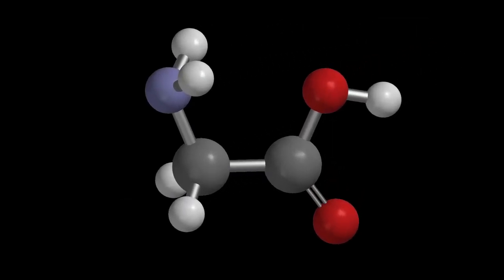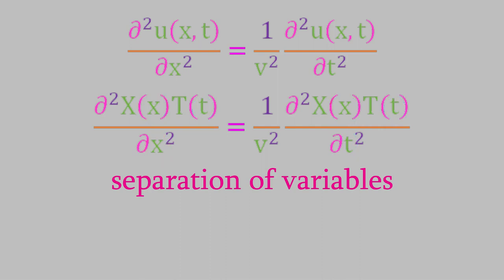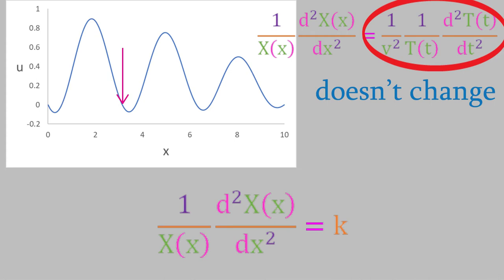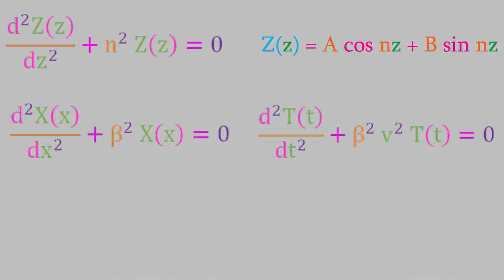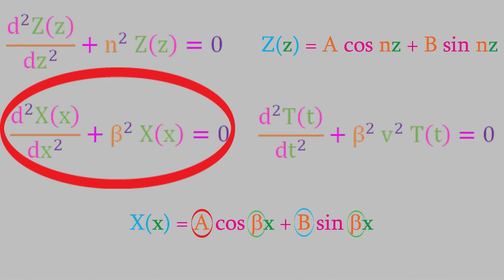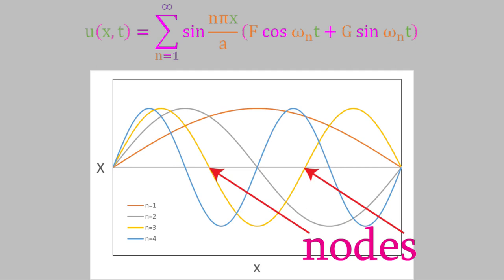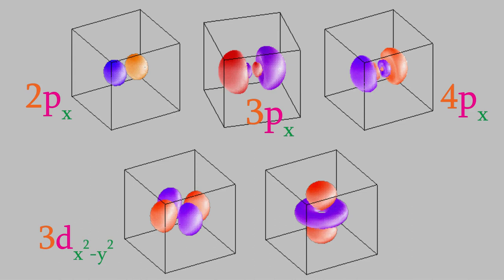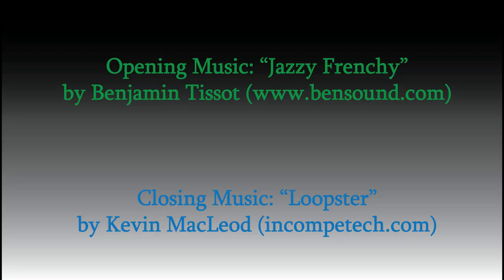Physical Chemistry 2, Part 6: Wave Equations and Separation of Variables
We get deep into some differential equations this time!  In order to understand wavefunctions and perform calculations with them, we'll need to understand how general wave equations work.  That requires us to work with some differential equations.  Don't worry!  I'll walk you through it if you haven't had much experience with differentials.  In the process, we'll learn about one of the most useful mathematical techniques we'll see in this course: separation of variables.